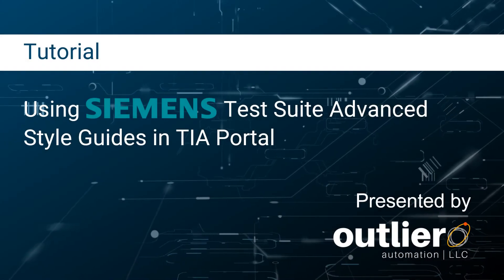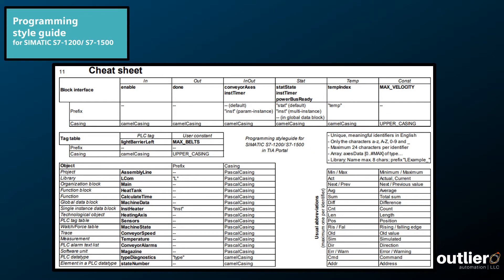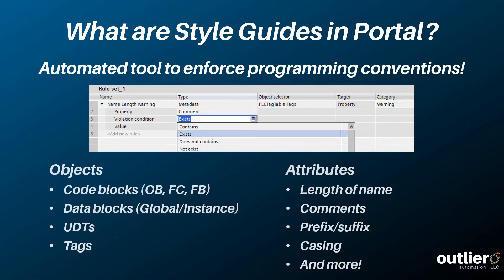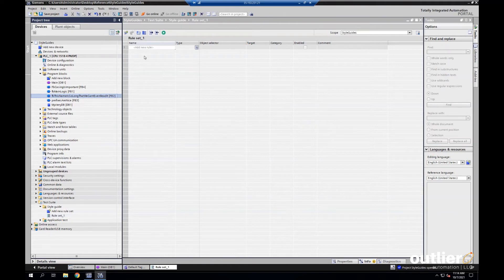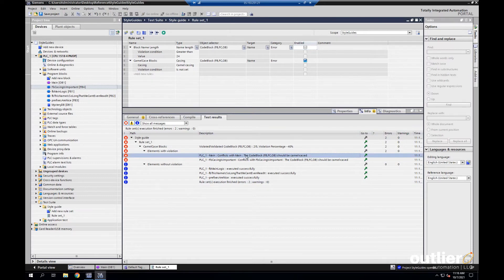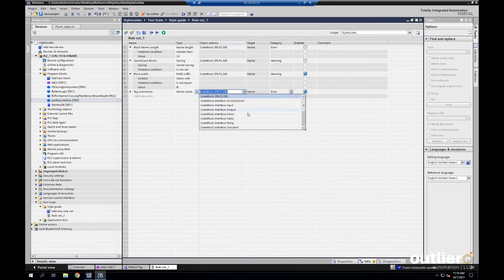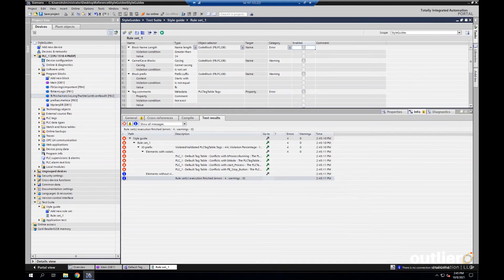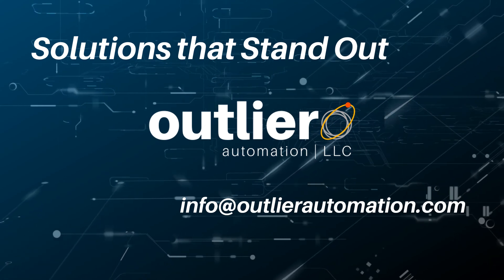Using Siemens Test Suite Advanced Style Guides TIA Portal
Siemens Test Suite Style Guides allow you to automate the enforcement of programming standards. You can set up your rules and share them with team members, contractors, OEMs, etc. to ensure that your code is consistent, readable, and accurate. In this video, we show you how to set everything up and check code for a few of our top rules.

-=-=-= TIMESTAMPS=-=-=-
00:22 PLC Programming Styles
01:12 Siemens Programming Guide
01:35 Best Practices
02:25 What are Style Guides in Portal
03:01 Advantages
03:35 Environment Setup
03:52 Style Guides Demo in Portal
04:08 Block Name Length
04:55 CamelCase Blocks
05:40 Block Prefix
06:20 Tag Comments
07:12 IO Prefix
07:57 Issue Correction